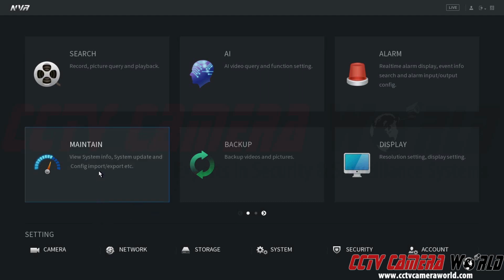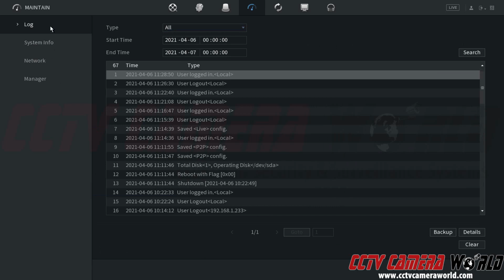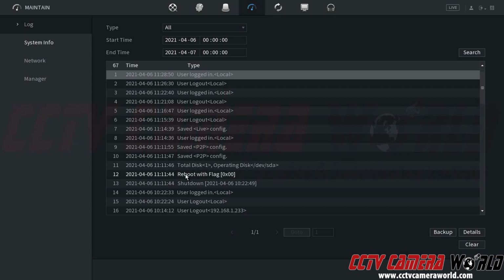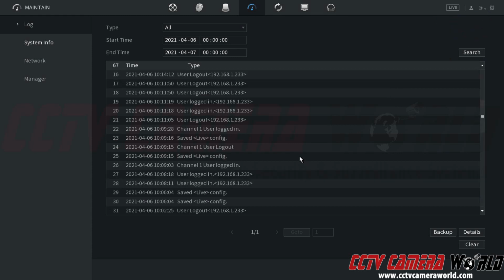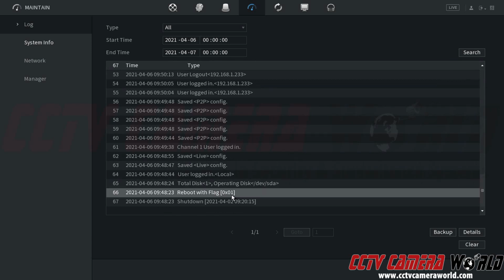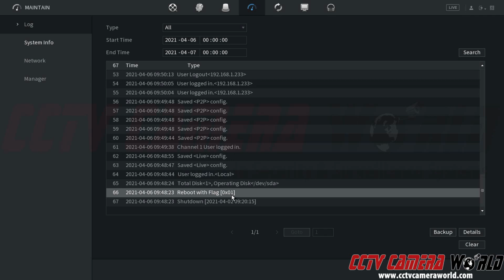How to Check DVR or NVR System Logs for Troubleshooting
In this video our technician shows you how to access the system logs for your security camera recorder for troubleshooting purposes.